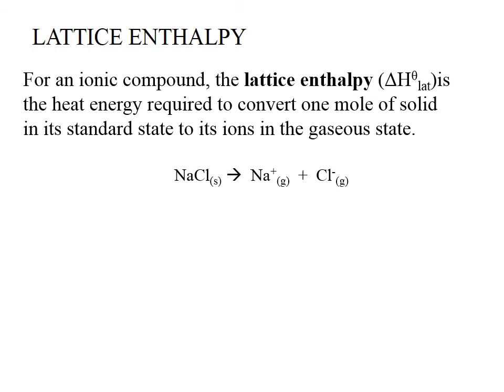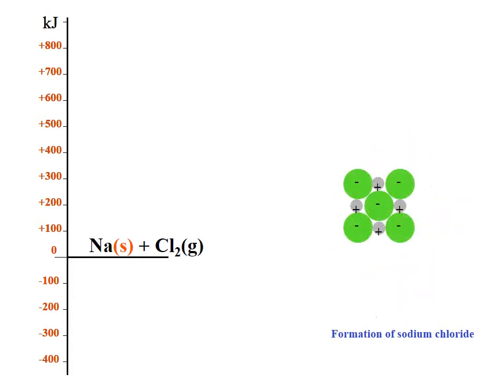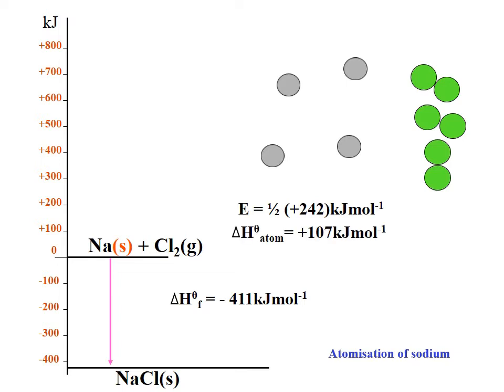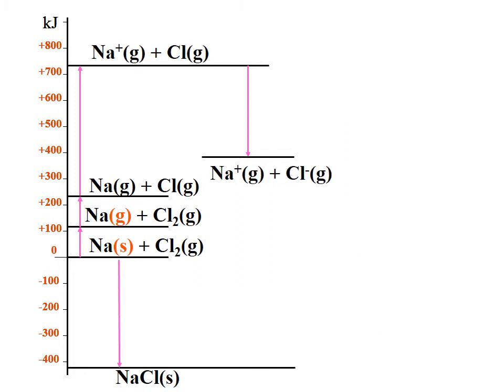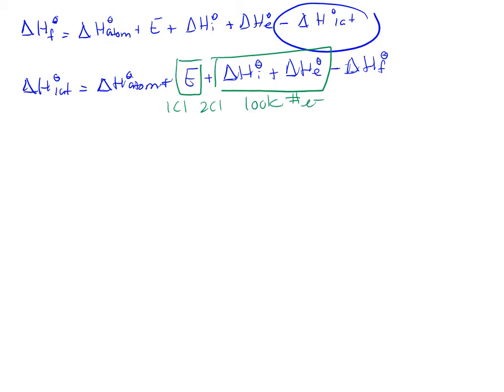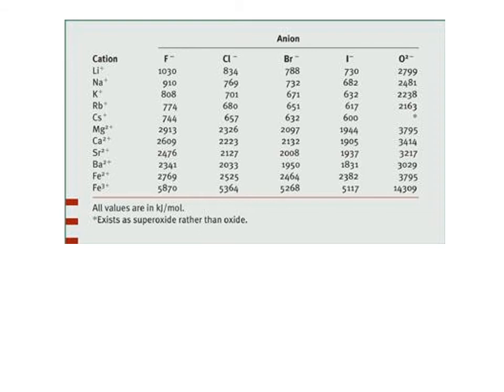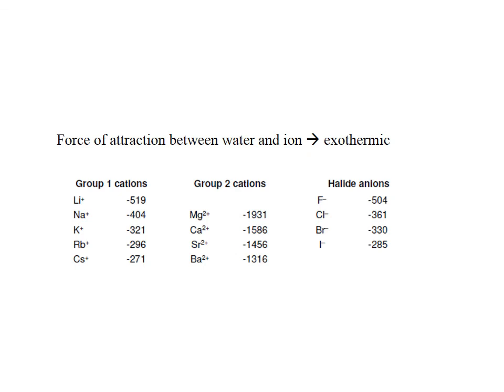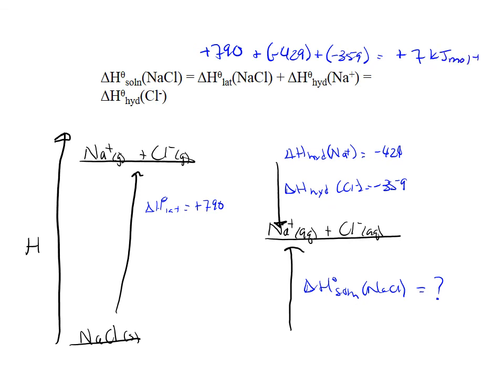Topic 15 1 video